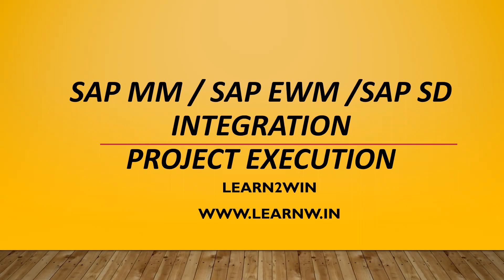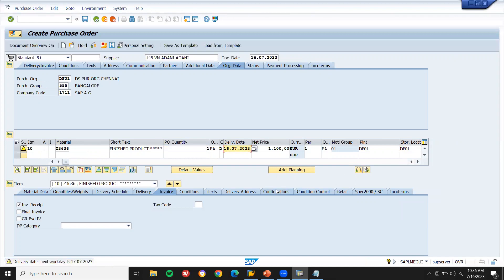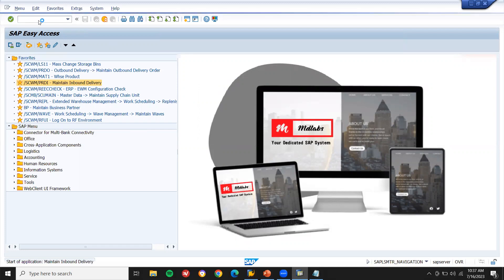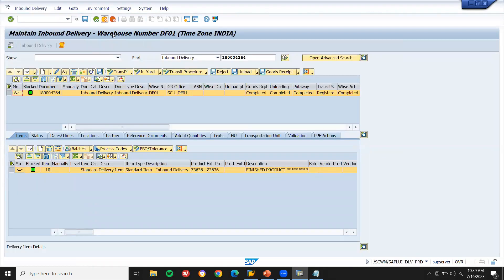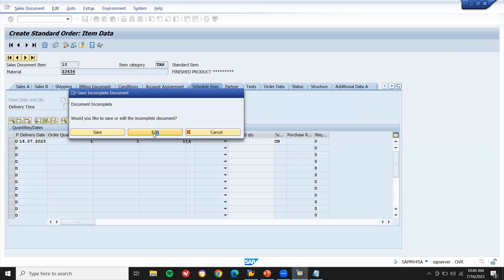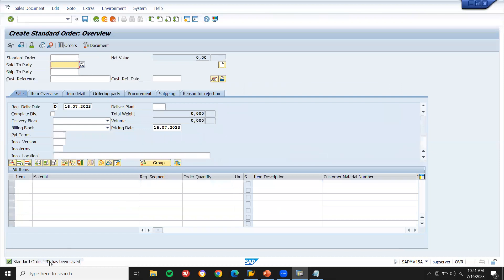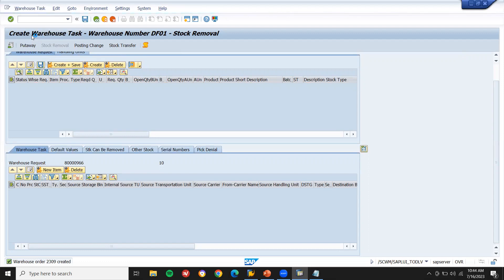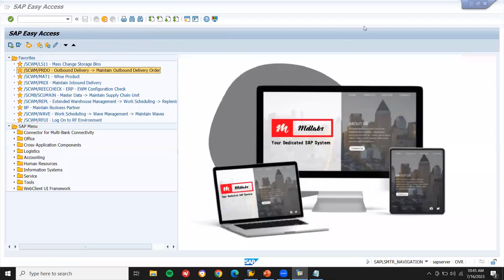SAP MM - SAP EWM - SAP SD Project execution | sap mm sd sap ewm integration project implementation